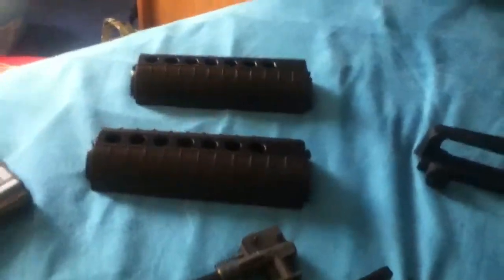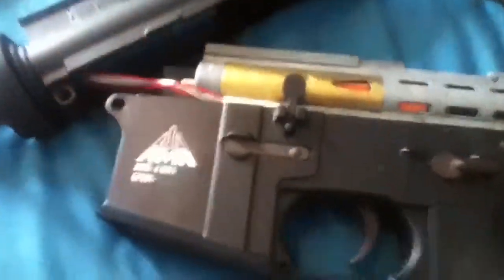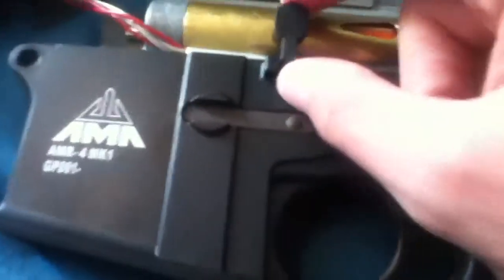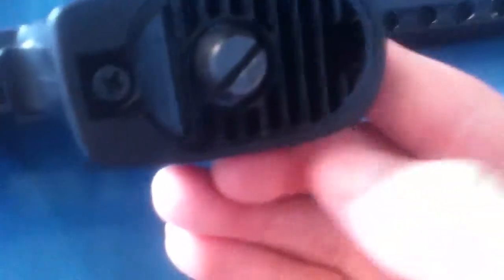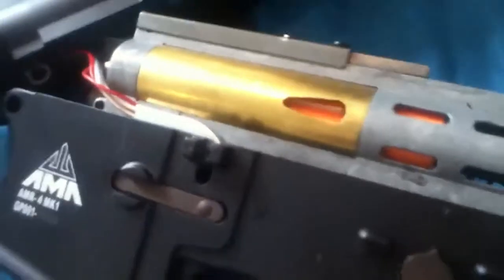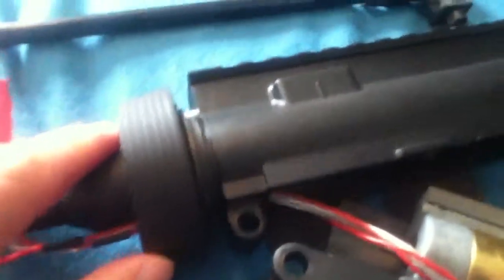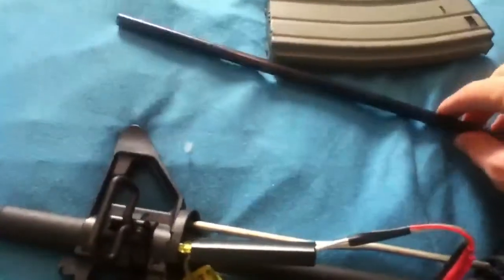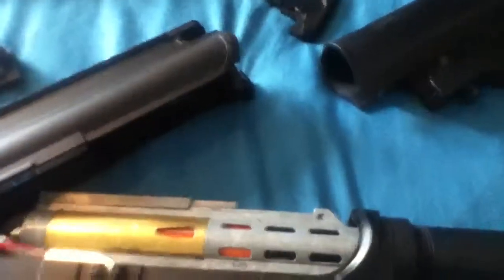AMR Dissassembly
The new amr dissassembled and the internals are shown.